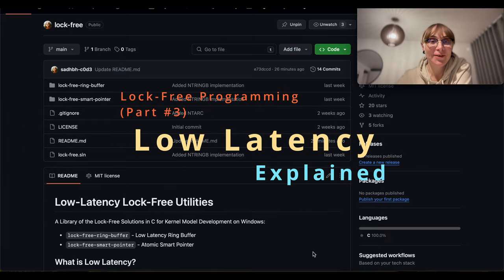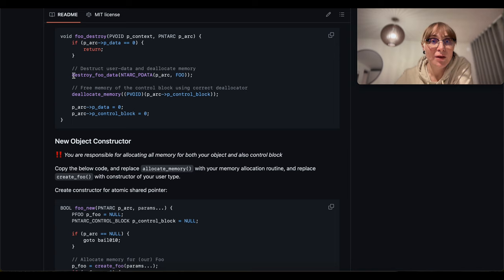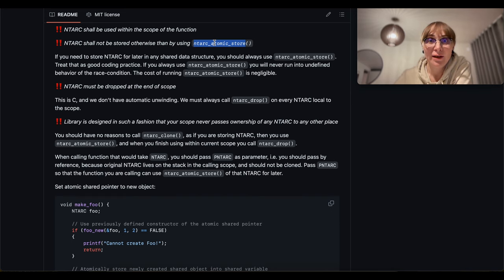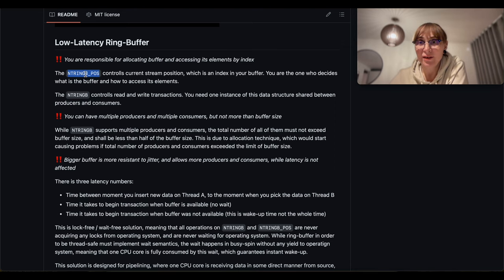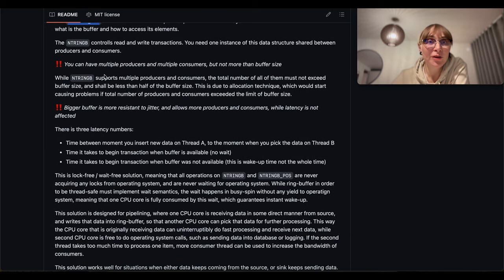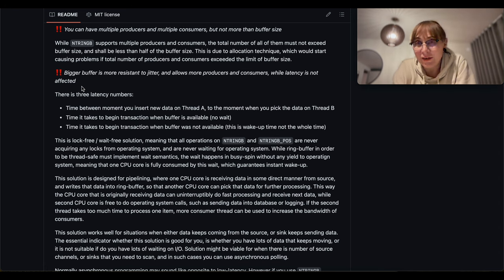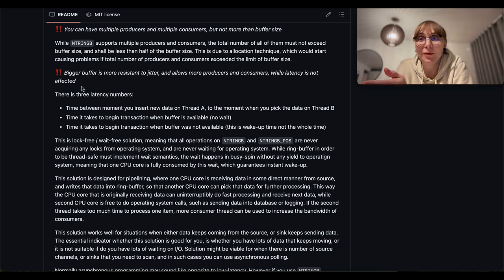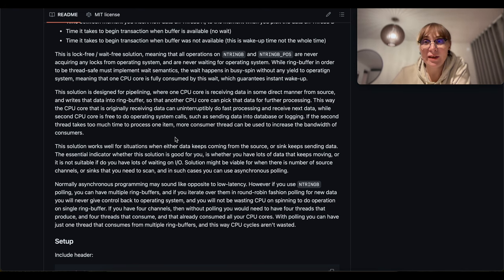Low Latency Explained - Lock Free Programming (Part #3)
I'm giving some insights on Lock Free Ring-Buffer and Atomic Shared Pointer.
I'm talking about correct use of these, thread-safety, and latency.

00:00 - Start
00:05 - What is Low Latency?
02:25 - Atomic Shared Pointer
03:50 - Lifetime of the Shared Pointer
04:20 - Always Pass By Reference
04:54 - Always Atomic Store
06:46 - Always Drop
08:20 - Alwaus Atomic Load
08:41 - Drop Thread-Safety
10:42 - Low Latency Ring Buffer
11:55 - Read or Write Transaction
12:40 - Multiple Producers - Multiple Consumers
14:33 - Jitter resistance
15:00 - Three Latencies
18:29 - Lock-Free / Wait-Free
19:58 - Inter CPU Core Latency
21:00 - Memory Barriers and Instant Wake-Up
21:30 - Pipelining and Bandwidth
23:00 - Constant Rate and Jitter
25:04 - Not suitable for blocking I/O
25:31 - Viable for polling multiple channels
26:55 - Low Latency and Asynchronous
28:05 - Thank you for watching!